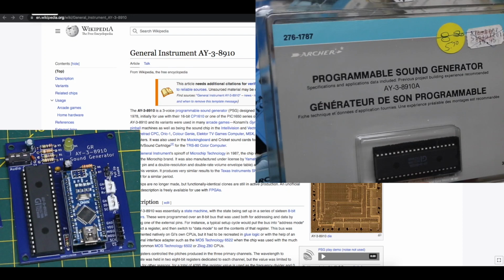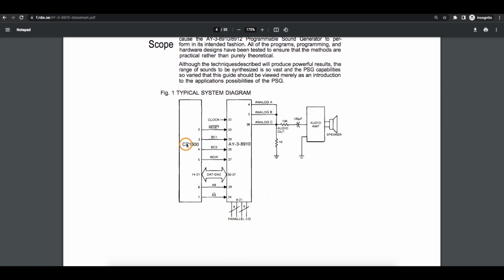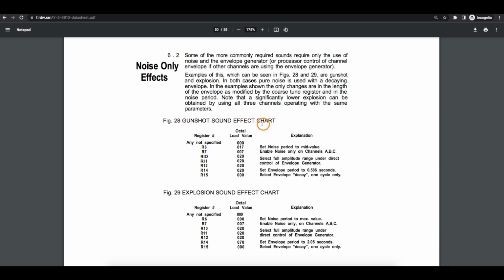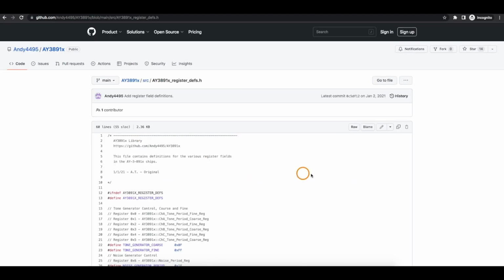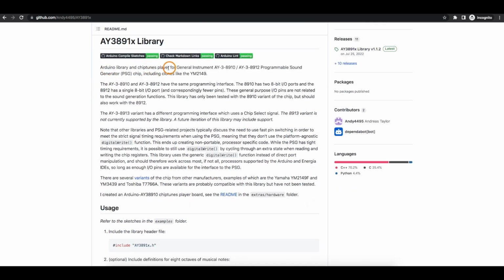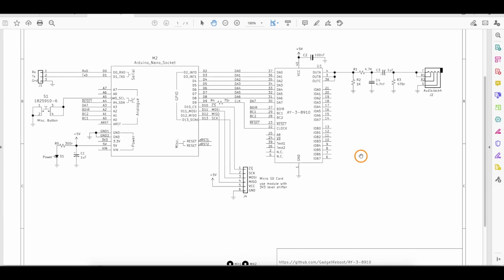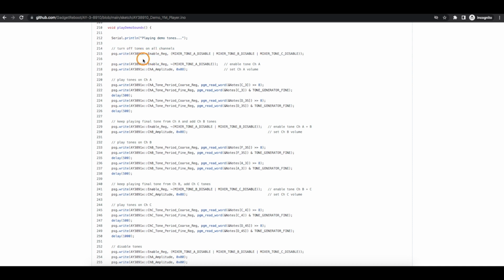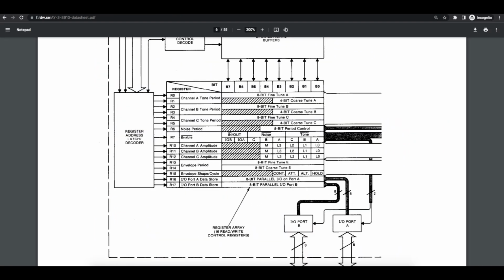AY-3-8910 Sound Generator with Arduino Nano - How it Works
The AY-3-8910 sound generator has an 8 bit address/data bus, allowing access to 16 internal registers.
Using Arduino Nano and a convenient library, the registers can be controlled to generate 3 channels of audio tones or noises.
Their amplitude (volume) can be set, either by setting a fixed volume or by turning on an envelope feature to make the volume fade in/out etc.

YM format chiptune files can also be played, either from program memory or an SD card.